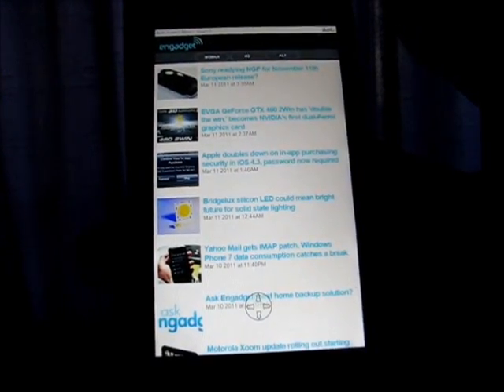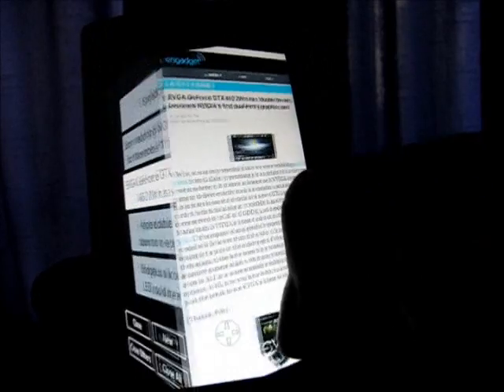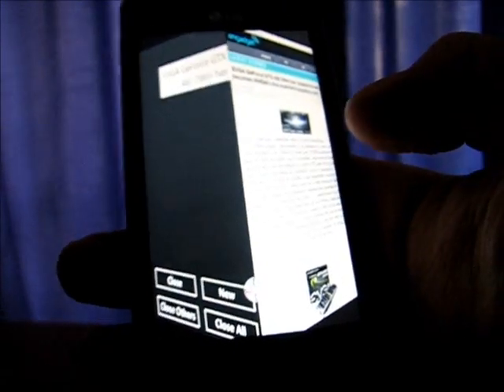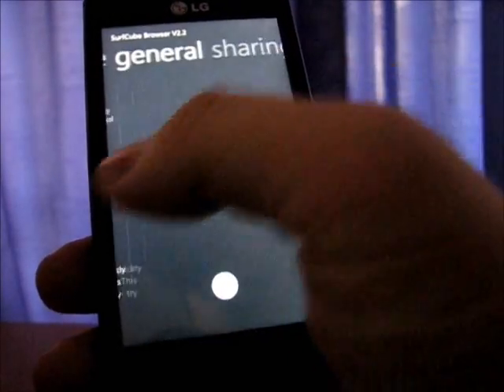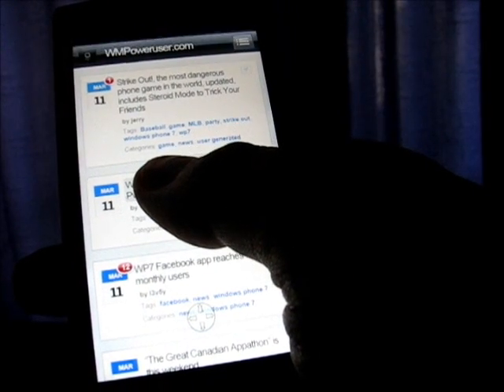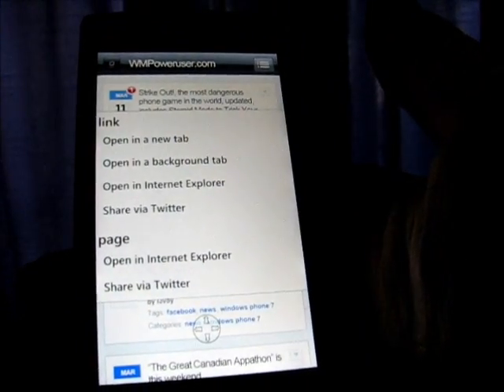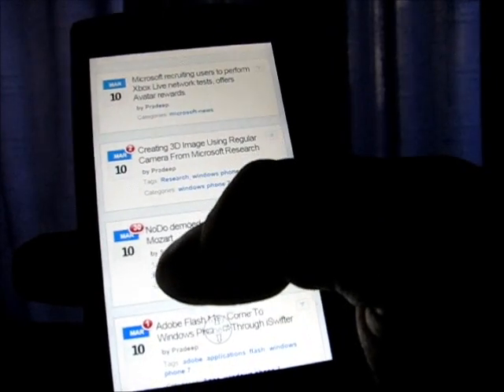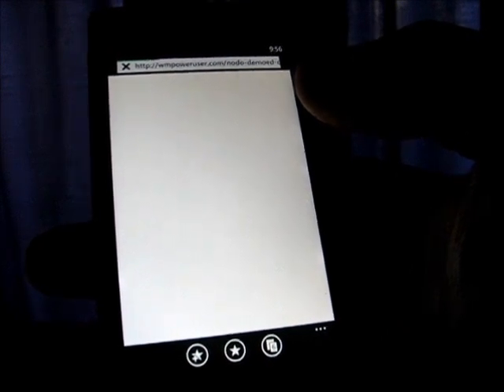SurfCube 2.2 Demo movie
New features of SurfCube 2.1 & 2.2 - Redesigned settings, tab enhancements, Share via Twitter, Open in IE